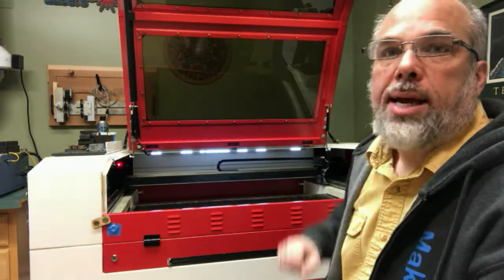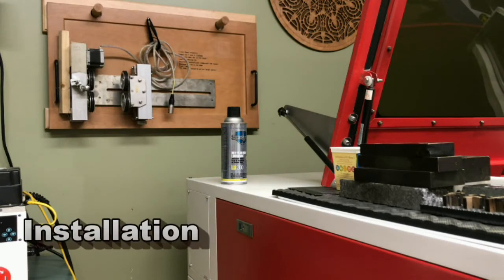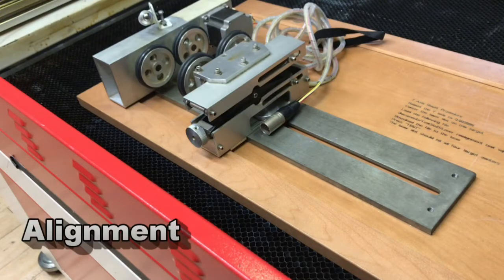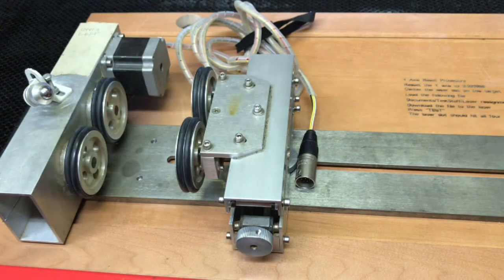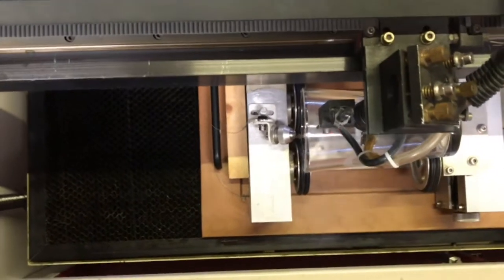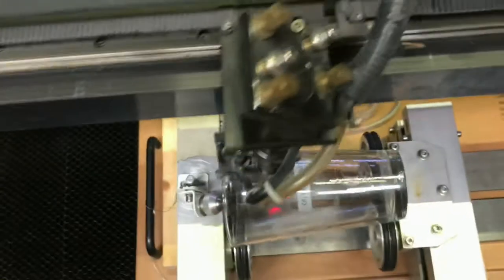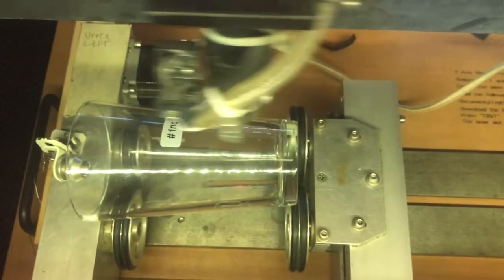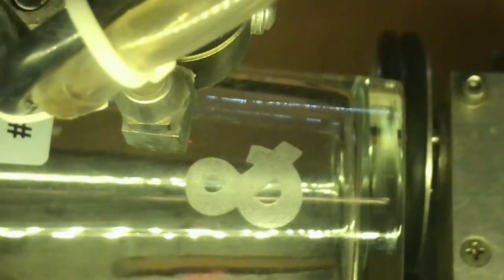MakeIt Labs Rabbit QX-80 Rotary Tool Training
(Version 2)